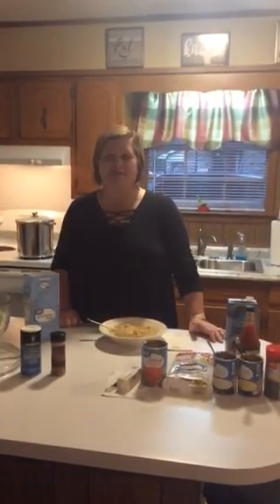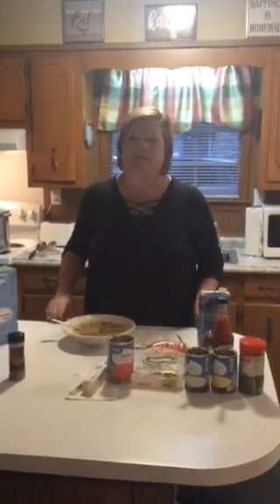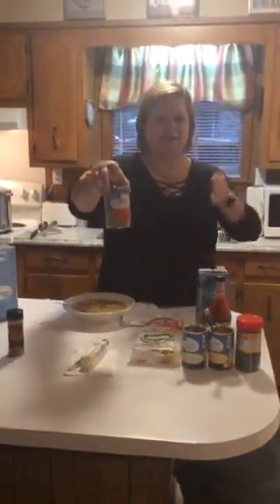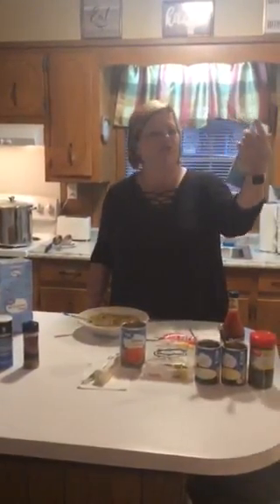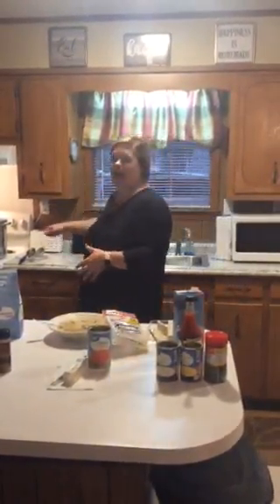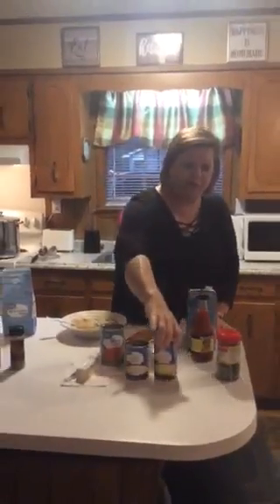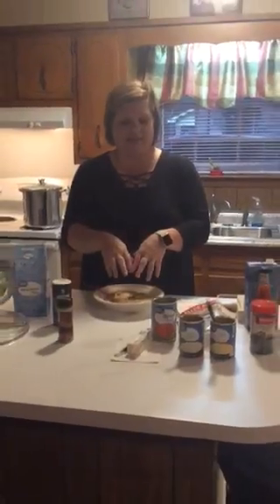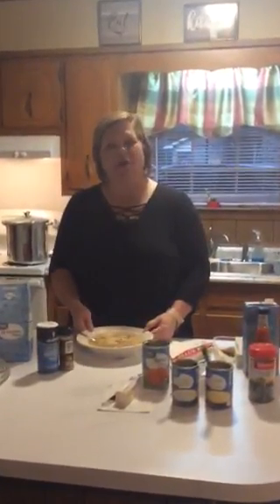Mayhem in the Kitchen with Mary: Easy Chicken and Dumplings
Join Mary as she makes a southern classic: Easy Chicken and Dumplings.